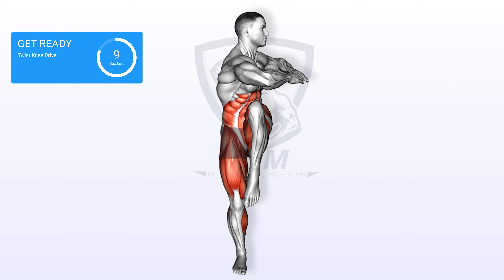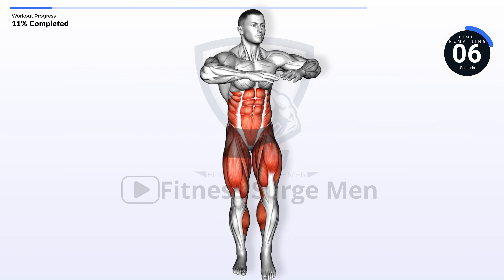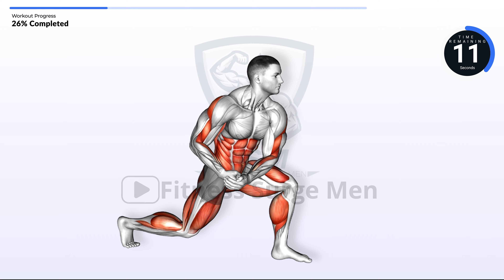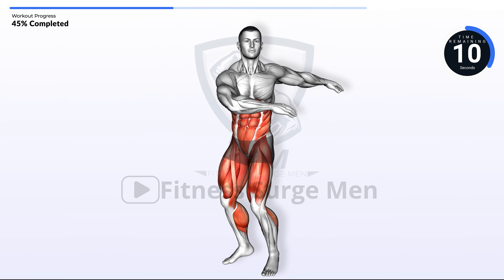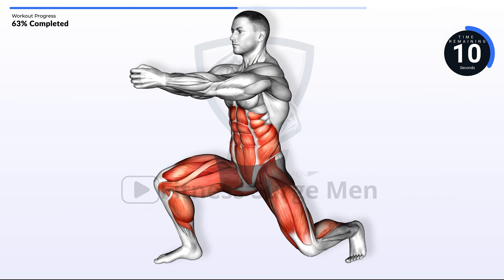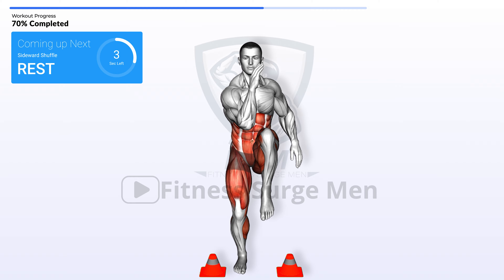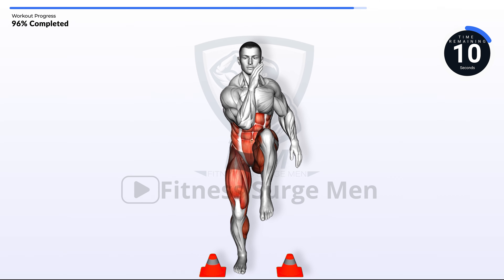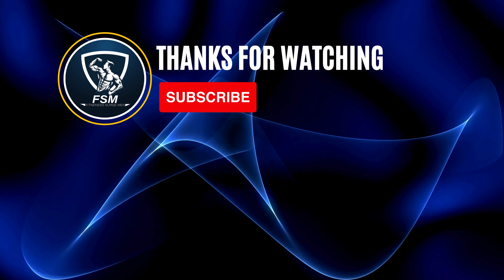Rapid Flat Stomach Workout: 4 Min FAT Burn (STANDING ONLY) [2/3] [4K, TV]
🔵 Elevate your home fitness to the next level with "Rapid Flat Stomach Workout: 4 Min FAT Burn", tailored for efficient and effective belly fat elimination. Dive into this STANDING ONLY, 4K quality, second installment [2/3] of our workout series, optimized for your big screen or TV. Engage in a high-definition experience that's ideal for any fitness level, and witness the transformation of your core. Join us for this high-velocity challenge, no equipment needed—just your determination and a few minutes of your day.

👌 Recommended Workout Plan
        Great for everyday use! Or even better to combine with parts [2/3] and [3/3], and make it your daily habit for the rest of 2024.
🔵⏱️ Duration: 3,5 minutes / Round
     🔢 Number of Exercises per round: 5
     🤸‍♂️ Equipment: None, Bodyweight only

to stay updated on our latest workouts and fitness tips!

📬 Spread the fitness vibes by sharing this video on your social media platforms! Tag us @FitnessSurgeMen and let's inspire others together.

💬 We're building a vibrant community, and we want to hear from you! Your engagement
 fuels our passion!

🕑TimeStamps:

00:00 Intro to: Rapid Flat Stomach Workout: 4 Min FAT Burn (STANDING ONLY) [2/3, 4K, TV]
00:10 Exercise No.1 Twist Knee Drive
00:47 Exercise No.2 Split Jump Twist Row
01:24 Exercise No.3 Trunk Twist Hop
02:01 Exercise No.4 Static Lunge Rotational Chop
02:38 Exercise No.5 Sideward Shuffle

Best ways to lose belly fat for men,How to get a flat stomach for men over 40,Male belly fat loss workouts,Quick abdominal fat loss exercises for men,Weight loss diet for men to reduce stomach fat,Core strengthening routines for men at home,Effective fat-burning cardio for men,How to eliminate beer belly for men,Exercises to target male lower belly fat,High-intensity interval training for men's weight loss